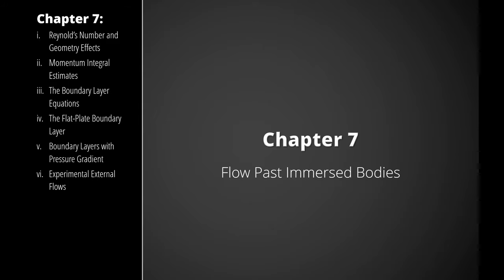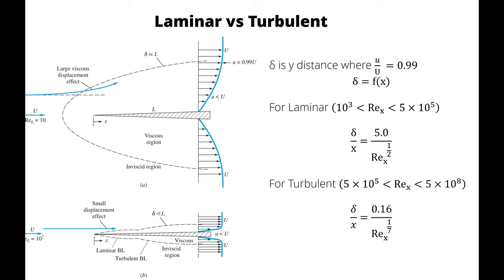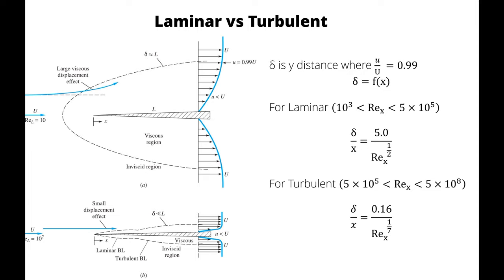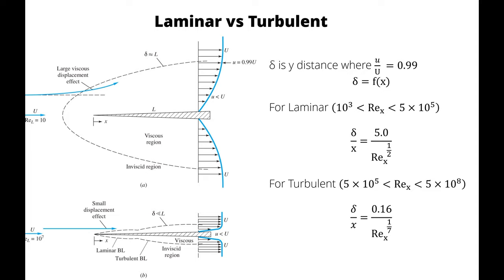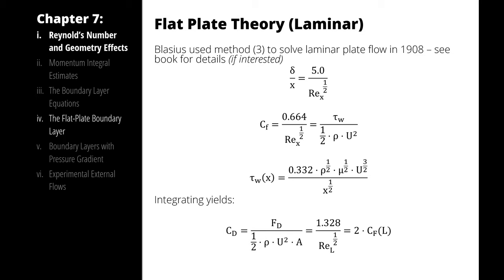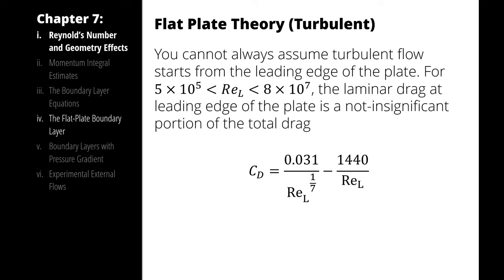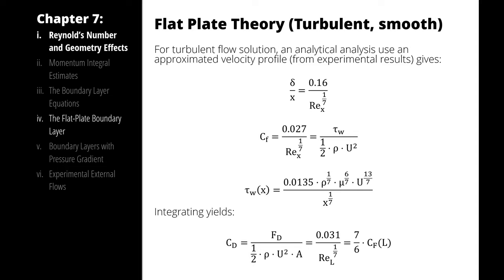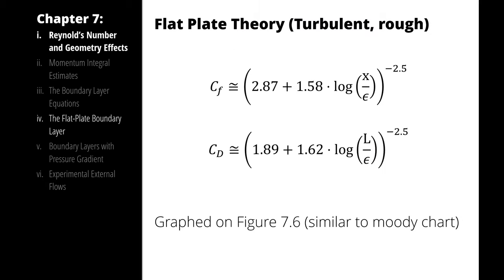Introduction to External Flow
Introducing external flow, the simplifications we will be making to narrow our scope, and the ways in which our analysis will differ from internal flow.